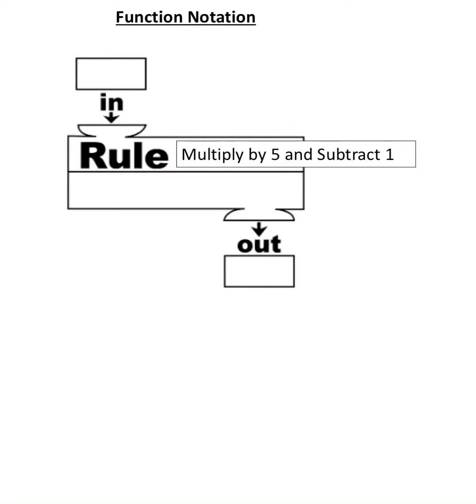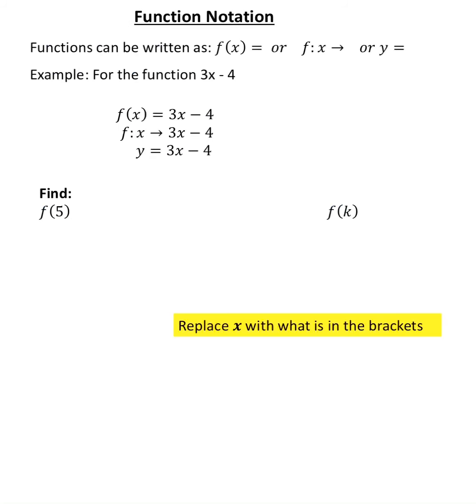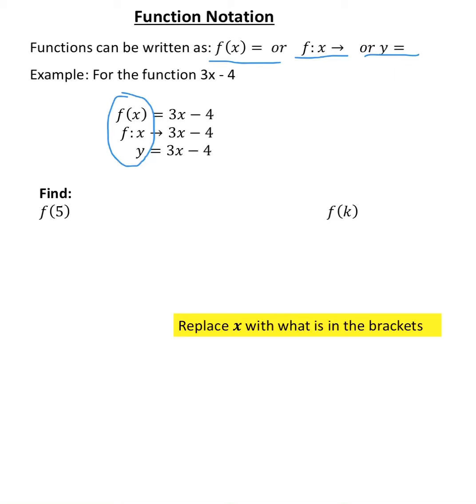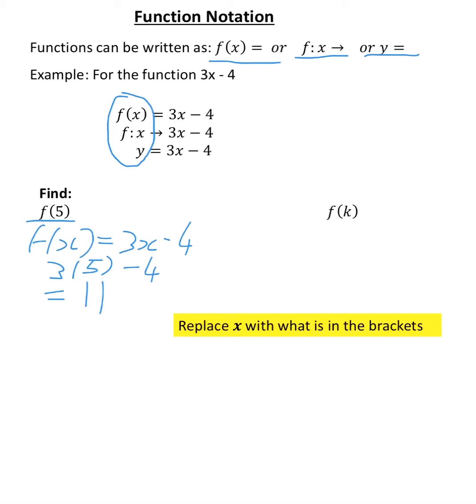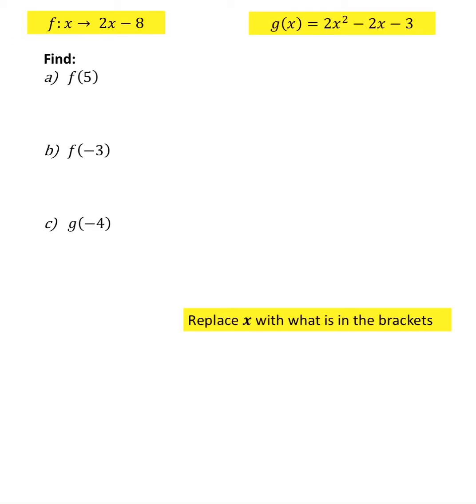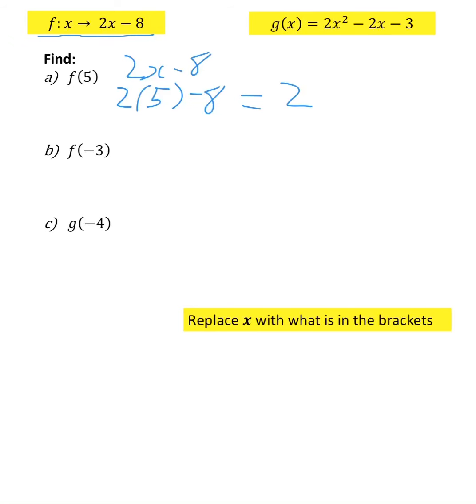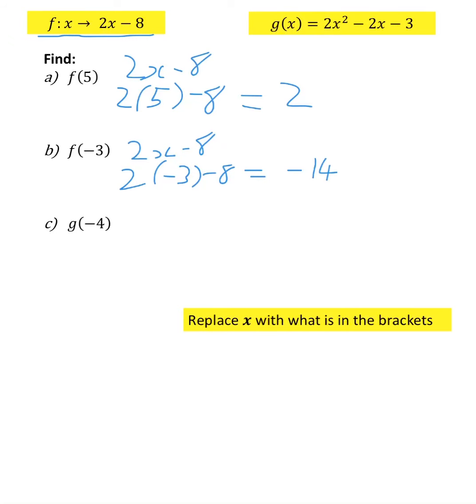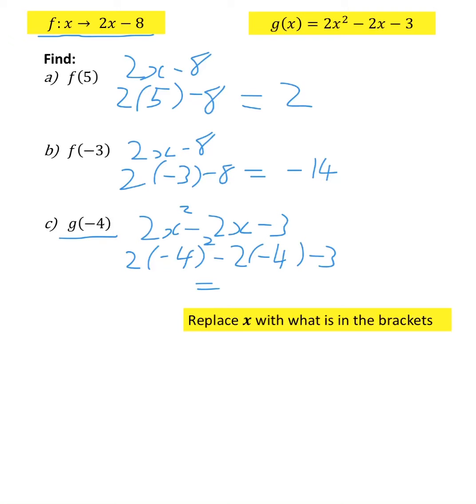Function Notation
Tutorial video introducing use of Function Notation